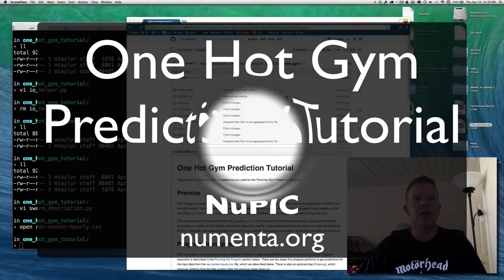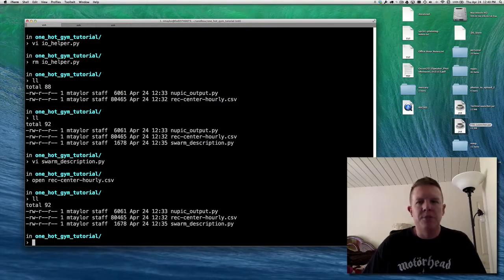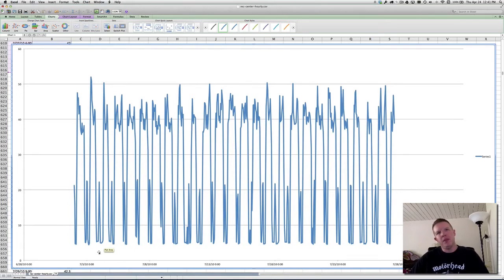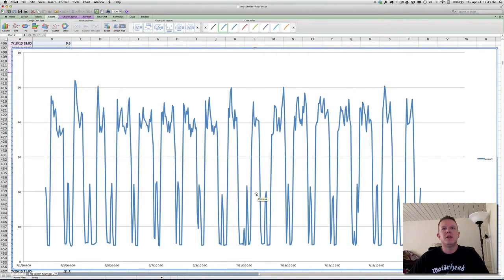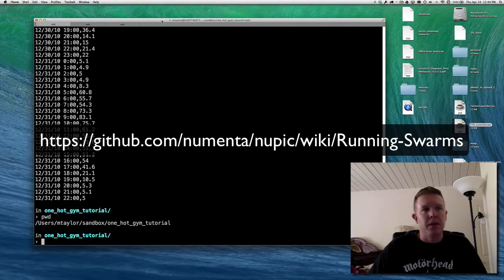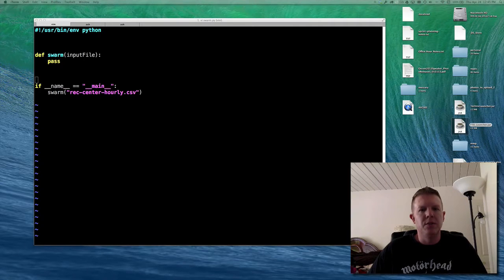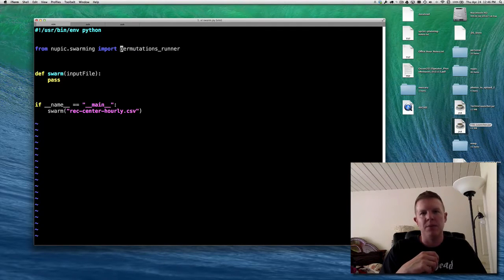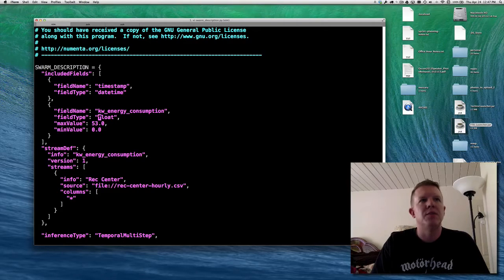One Hot Gym Prediction Tutorial